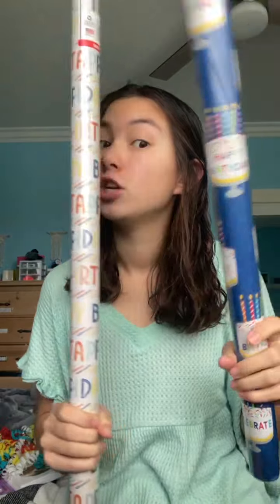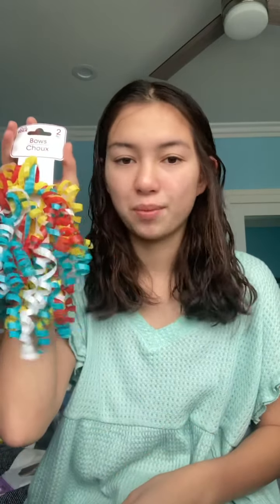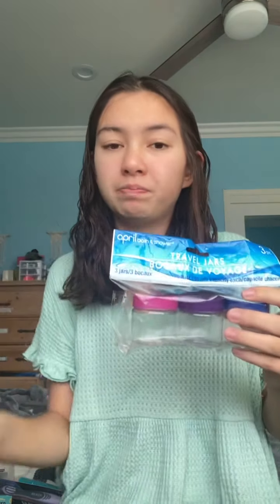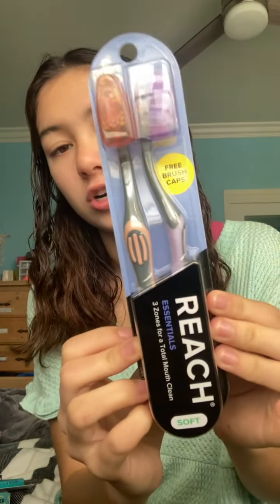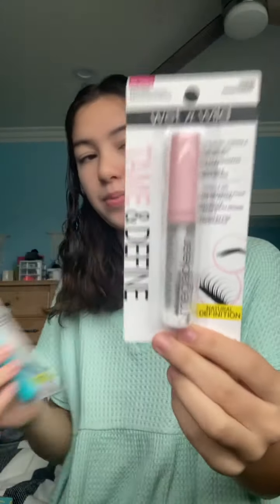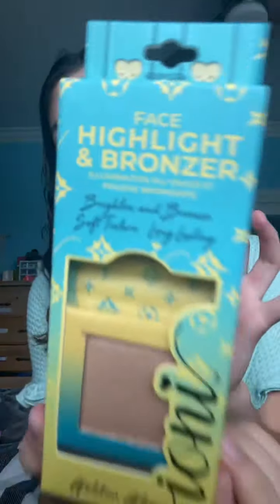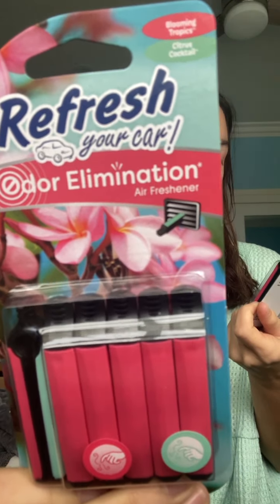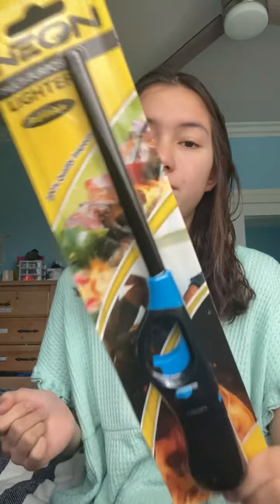Dollar tree haul